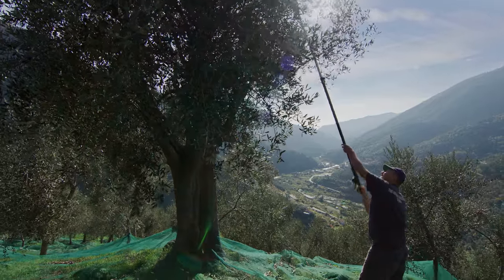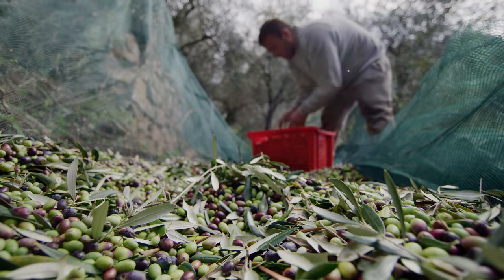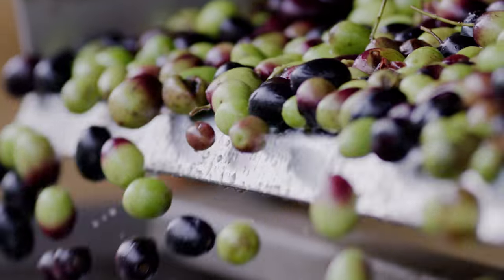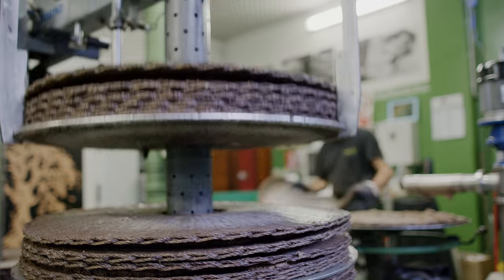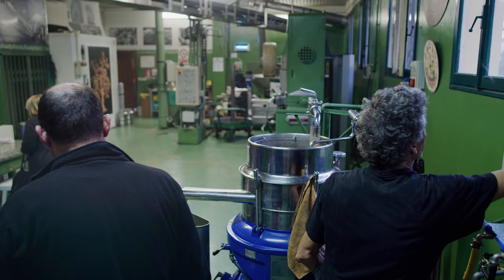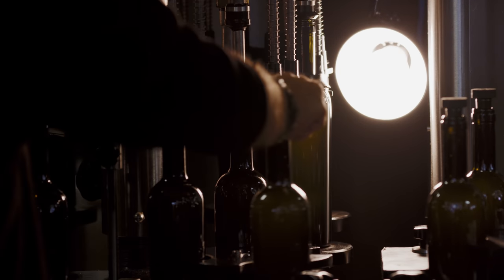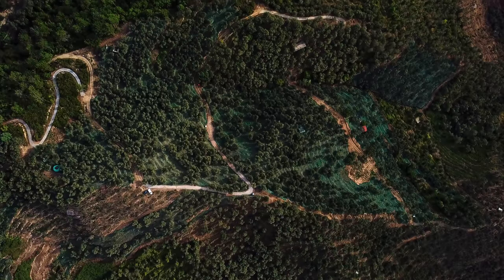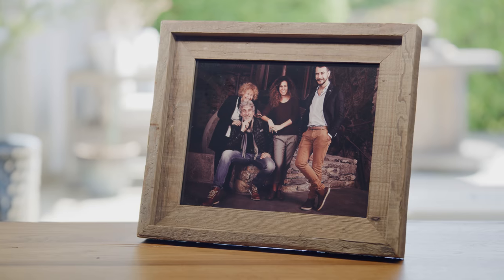L’Arte Dell’ Olio - (The Art of Oil)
In December 2015 my wife and I stayed at an agriturismo in Tuscany, Italy. Inspired by the scenery, the food and the culture- a seed was planted in my mind to one day make a film about olive oil production. Years later, I discovered Olio ROI- a family who, since 1890, has been milling olives and making oil with a special type of olive called taggiasca.

This film follows the process of olive oil production from start to finish.

Filmed on location in Badalucco, Italy.

Shot on RED DSMC2 Helium with Canon CN-E and Angenieux EZ
lenses.

Original music by Maneli Jamal